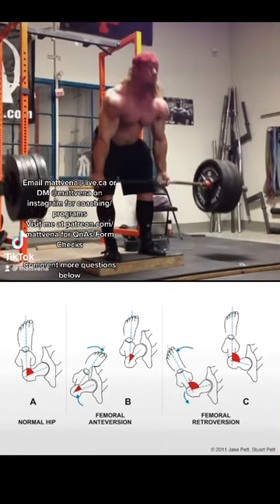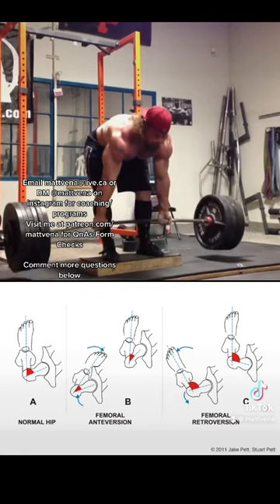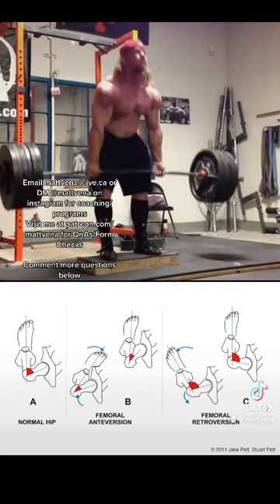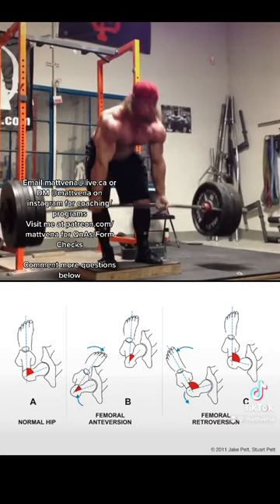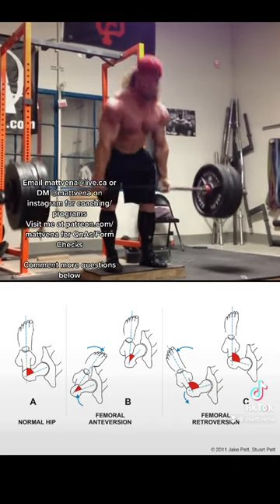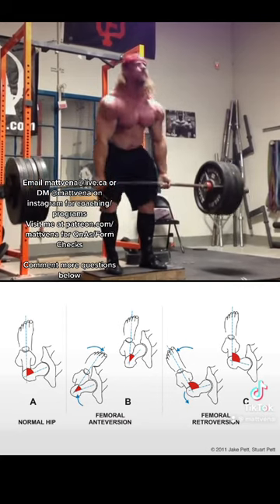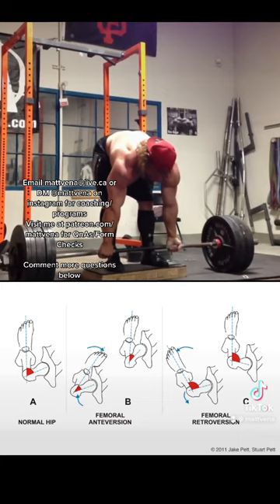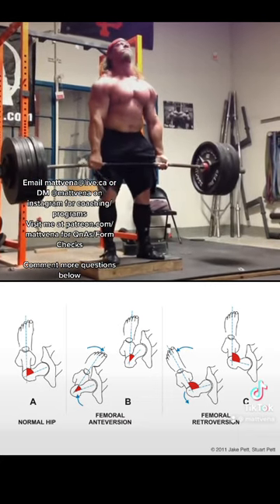ALWAYS LIFT WITH YOUR BACK ✅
Matt10 for a discount on fitness equipment at hspowerfitness.com/